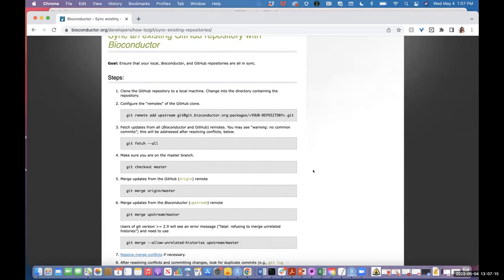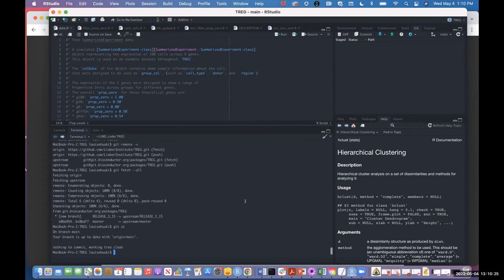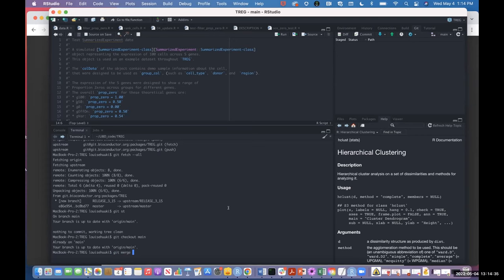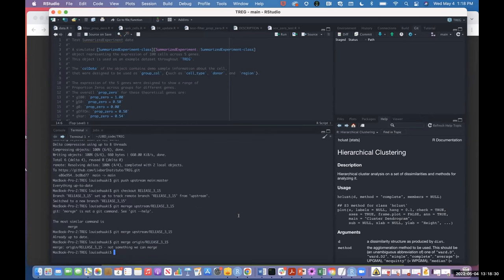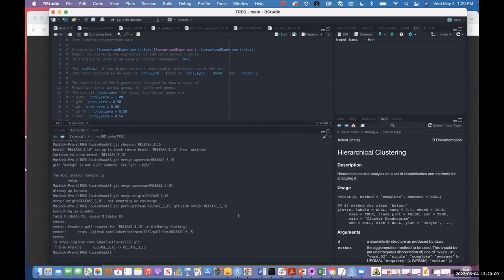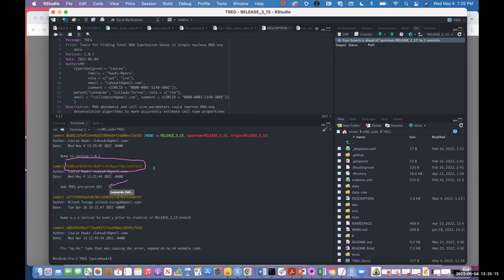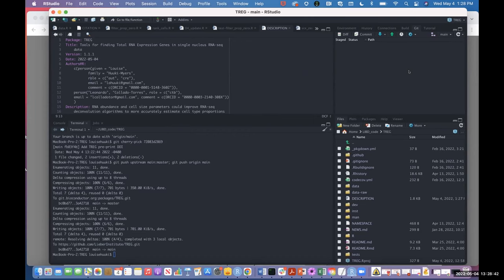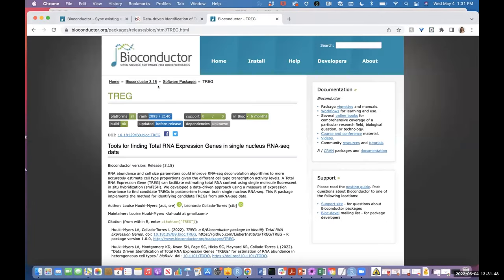[2022-05-04] Bioconductor: git commands for package maintainers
For more information about the materials discussed in this video, check We also used